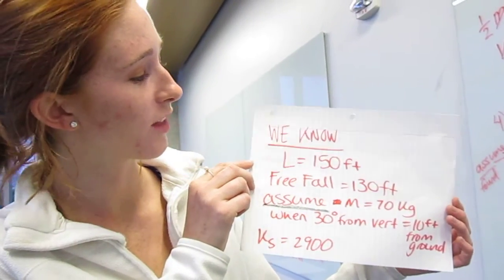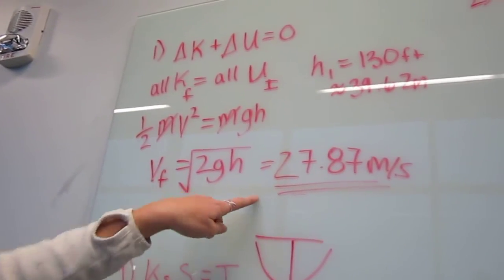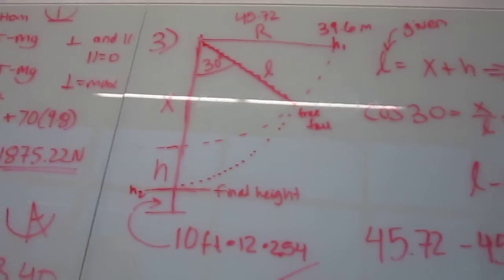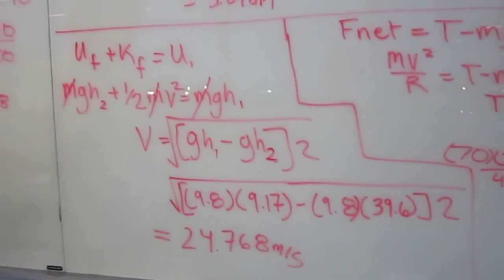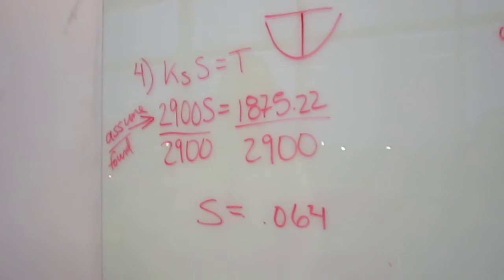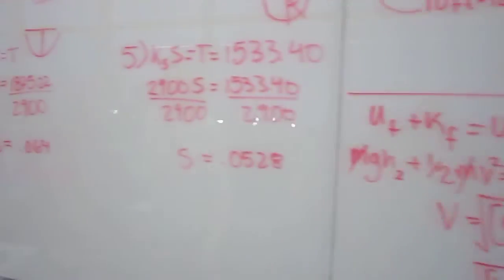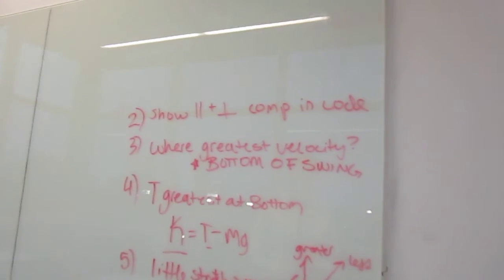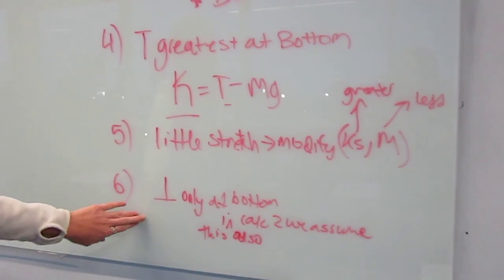Jennifer Dreisbach's extra credit